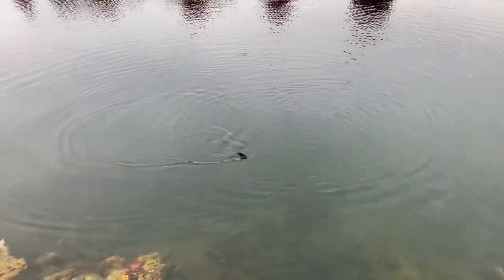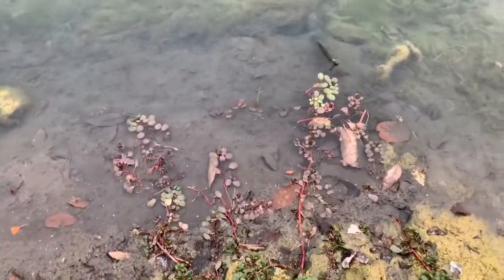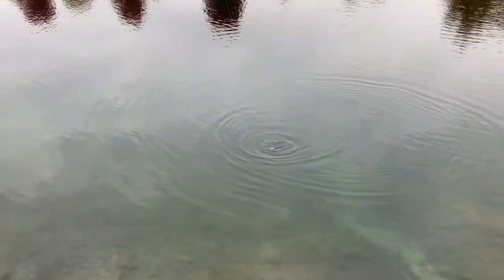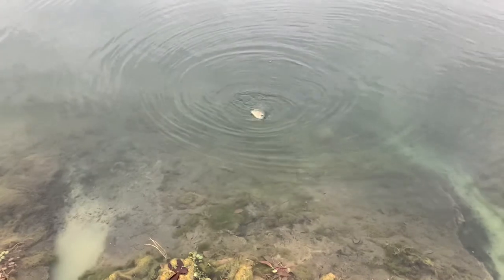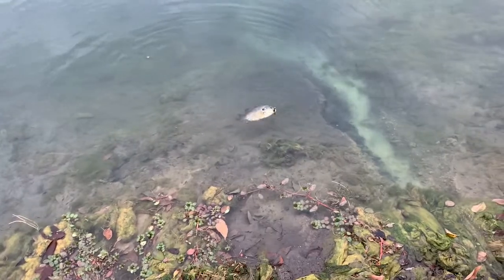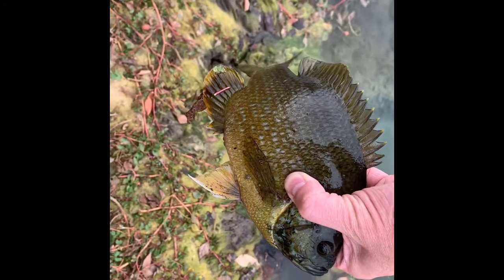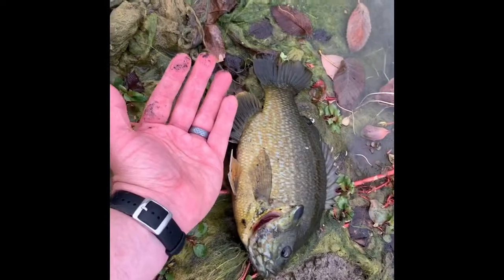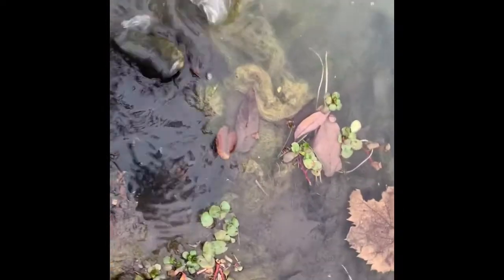Green Sun Fish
Fly Fishing For Green Sun Fish